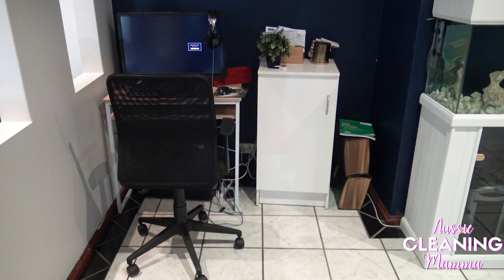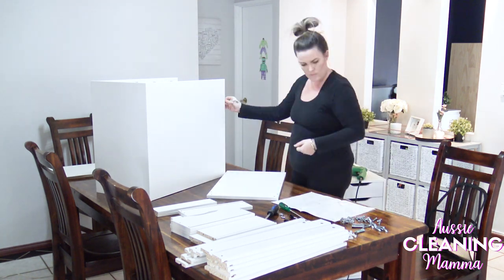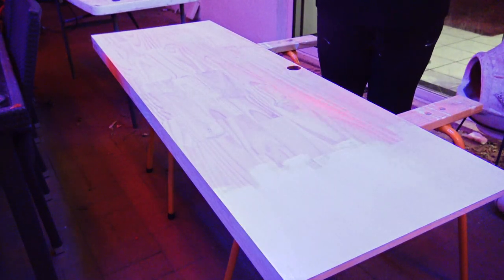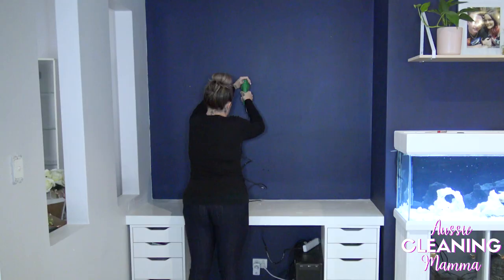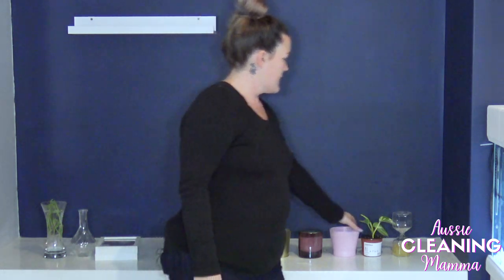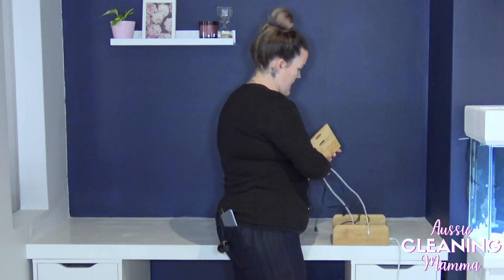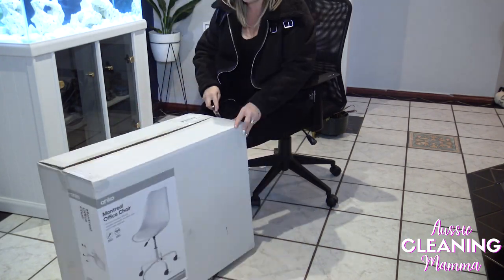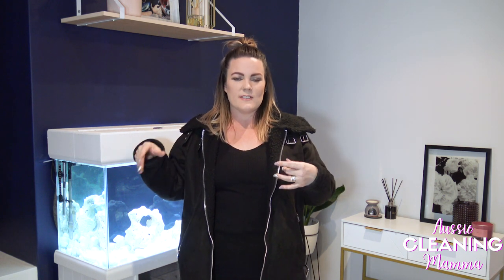Built ln Computer Desk || How to DIY Tutorial || Furniture Lifehacks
How to DIY a built in Desk

Join me and see how to DIY a built in Desk. Check out my methods where i take the stress out of DIYing a built in Desk with inspiration from Mrs Hinch and others on Instagram. It can actually be fun!

Bissell Crosswave Pet Multi-surface cleaner
KARCHER cordless window vac
Method - Tile & Bathroom cleaner
Ghetto Minky

QUESTIONS — Have a question about cleaning, cleaning products or suggestions on what to review next? Post in comments section of this video!

About This Video: In this video Jess from Aussie Cleaning Mamma shares tips on how to DIY a built in Desk. Check out this video and Join the conversation in the comments!